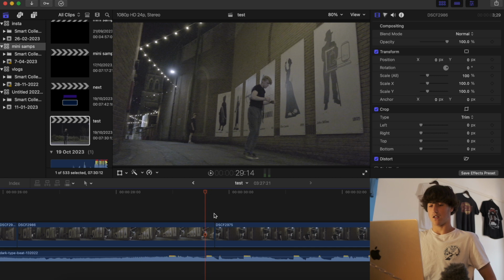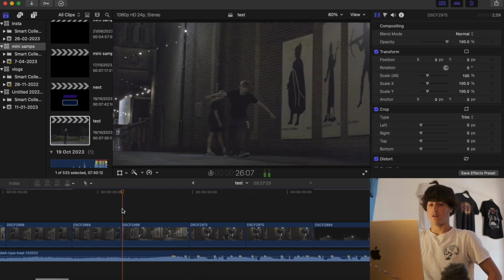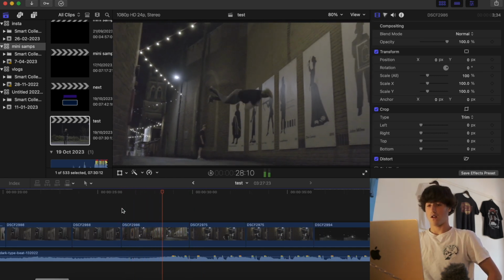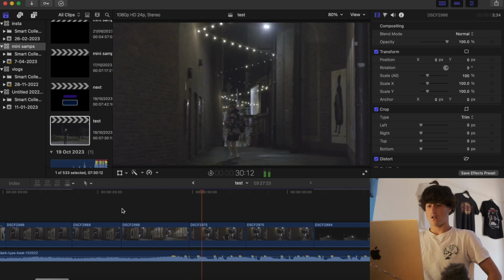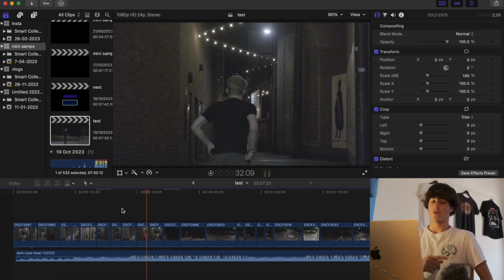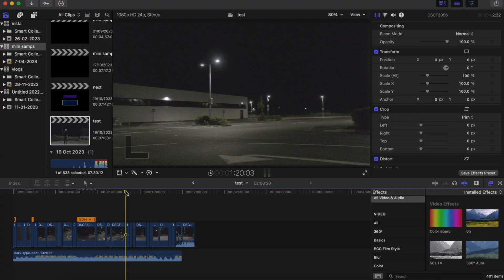How to edit TRICKING samplers like a PRO